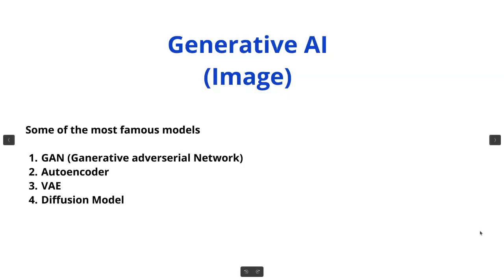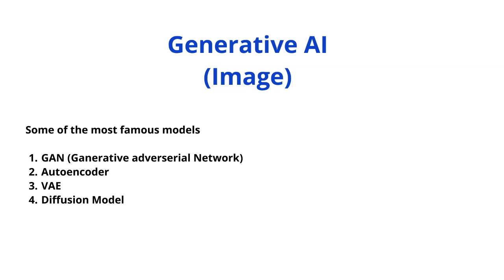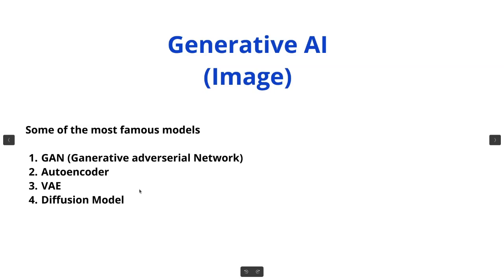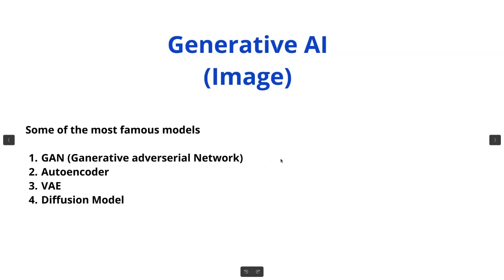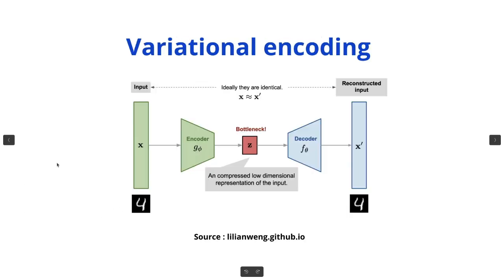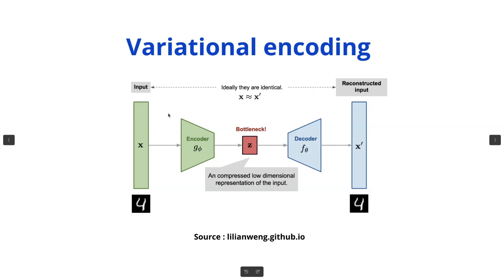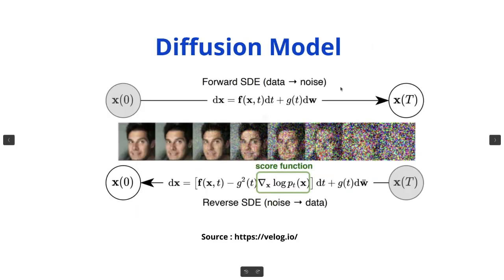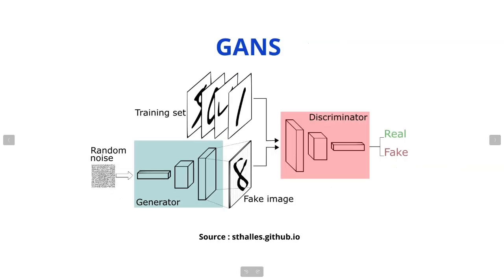A Sneak Of Generative A.I From Our Course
Embark on a journey of discovery with my comprehensive Udemy Course, designed for eager learners like yourself, delving into the intricate realm of Artificial Intelligence. This meticulously crafted program spans from fundamental concepts to advanced techniques, offering a deep dive into the mathematical foundations, coupled with practical, hands-on tutorials.

Encompassing a wide spectrum of topics, the course unfolds the mysteries of:

1. Generative A.I
2. Convolutional Neural Networks (CNN)
3. Variational Autoencoders (VAE)
4. Pytorch in both C++ and Python
5. Artificial Neural Networks (ANN)
6. Recurrent Neural Networks (RNN)
7. Pytorch Lightning
8. Natural Language Processing (NLP)

And that's just the beginning! The course promises a plethora of other engaging topics, ensuring a well-rounded understanding of A.I. In addition, I regularly update the channel with fresh content related to the course.

If you're passionate about expanding your A.I. skills and unleashing your full potential, simply click on the link to embark on a journey of knowledge and fun. Elevate your skills and stay ahead in the exciting world of Artificial Intelligence